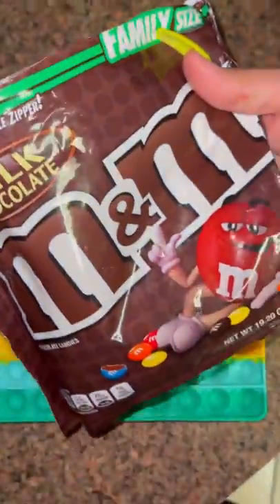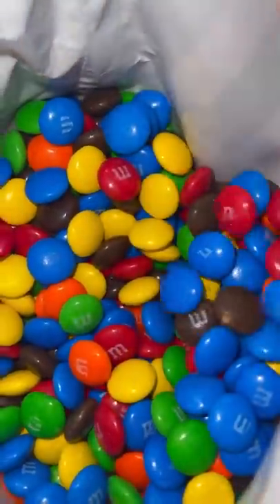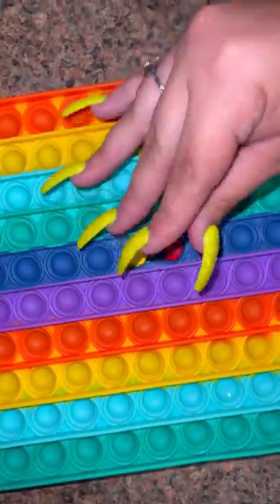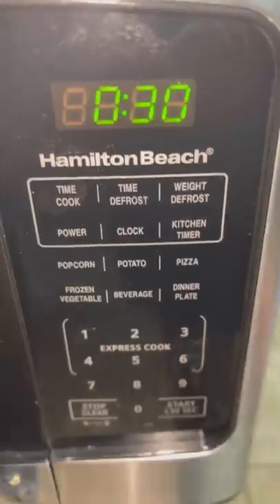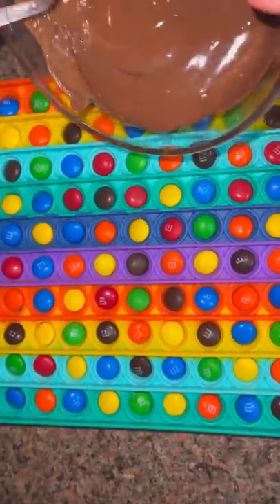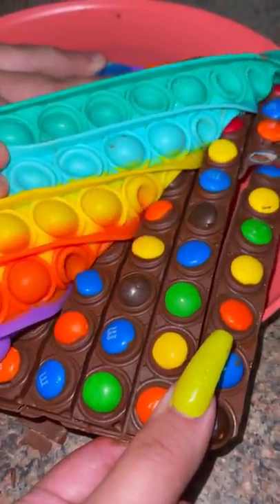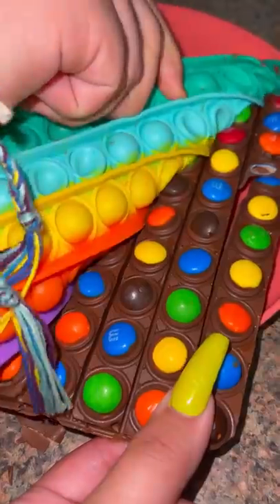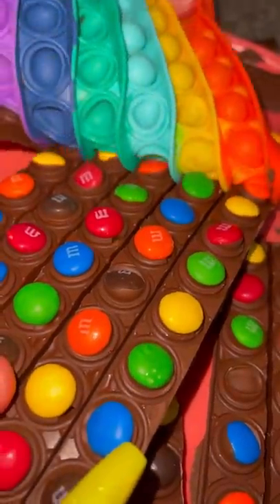How to Make a Pop It Chocolate Bar 😋🍫